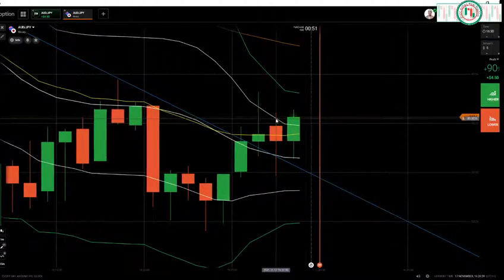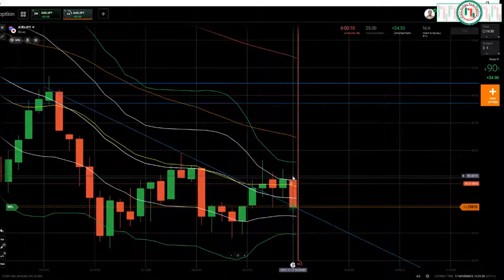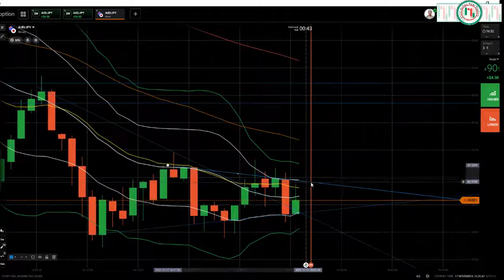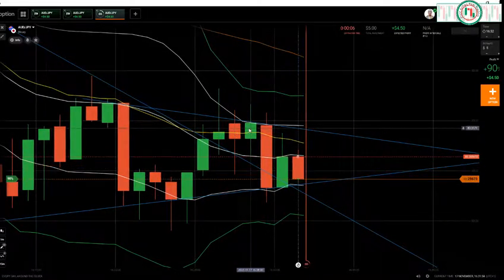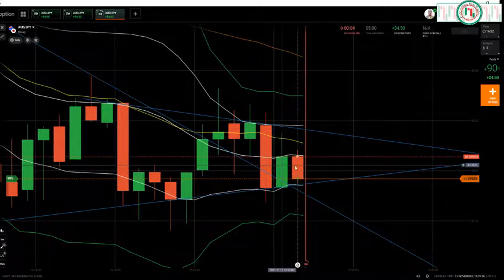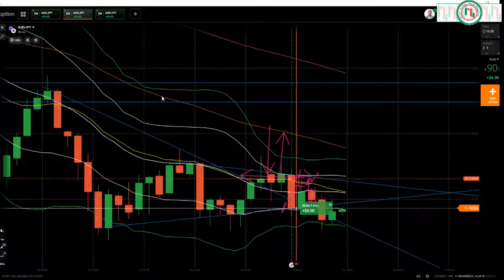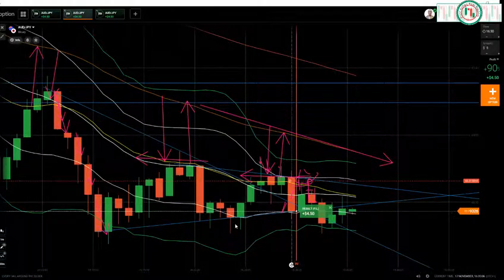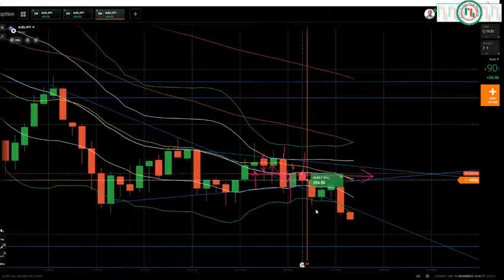Price Action, Live Trading how to HOW TO PREDICT NEXT CANDLE 2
Price Action, Live Trading  how to HOW TO PREDICT  NEXT CANDLE 1